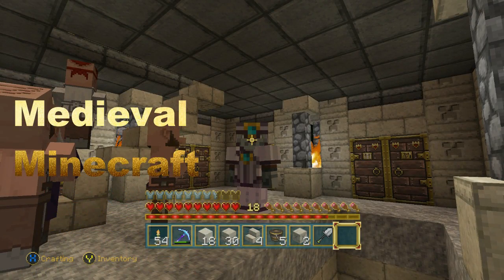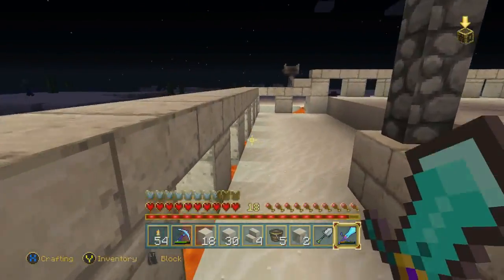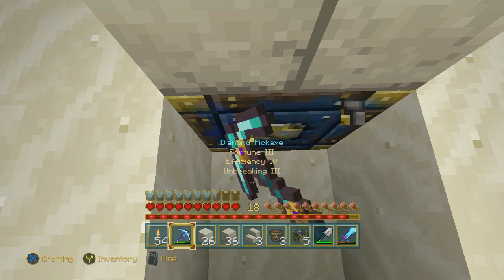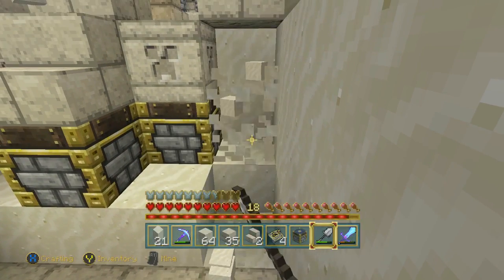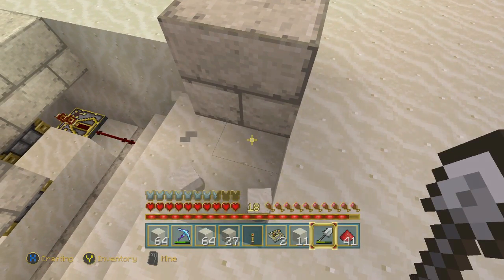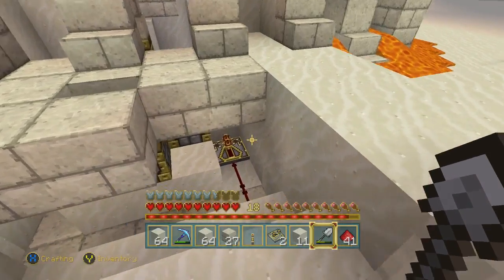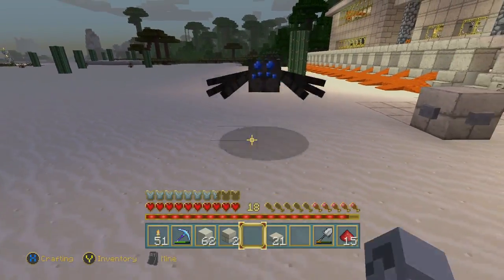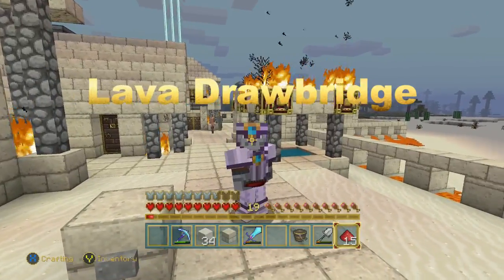Medieval Minecraft E37 - Lava Drawbridge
Medieval Minecraft, building the kingdom.  In this episode we use a little Redstone to make a safe way to get in an out of our village.  Here is a link to another video that shows three more ways to make lava drawbridges.